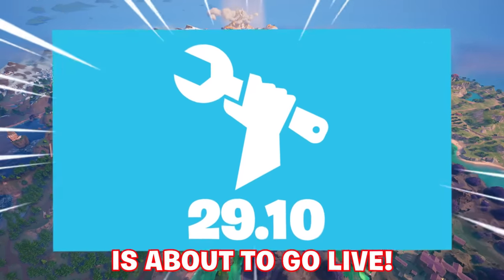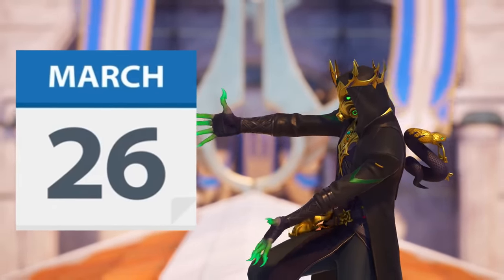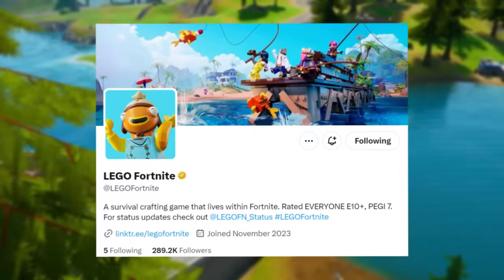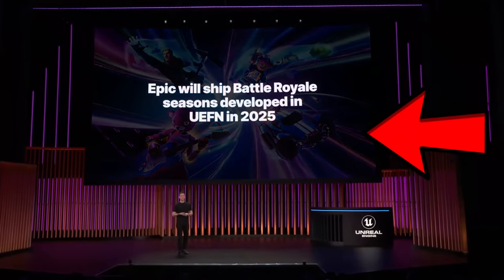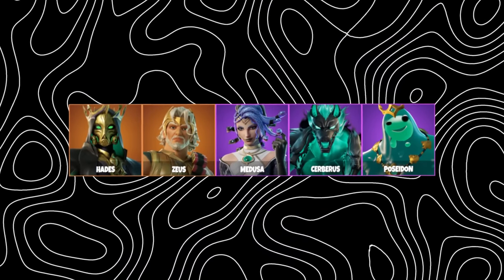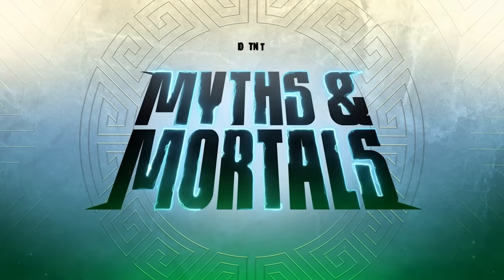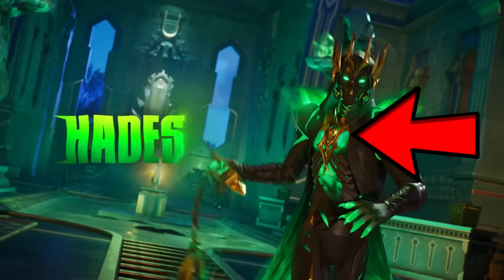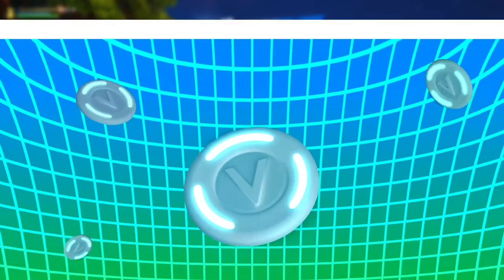*NEW* FORTNITE UPDATE 29.10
🔴 Previous Videos 🔴

❗ Frequent Video Source(s) ❗